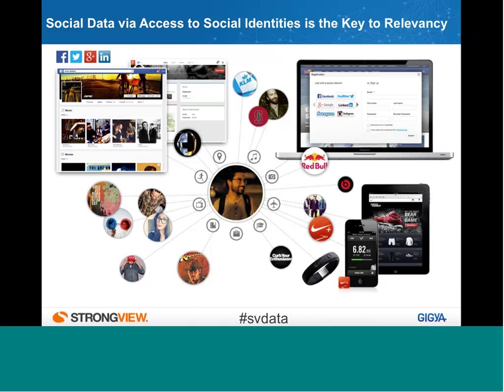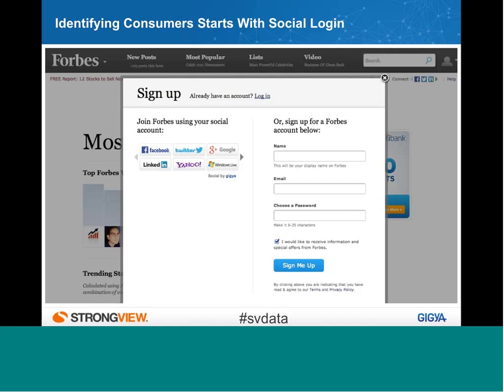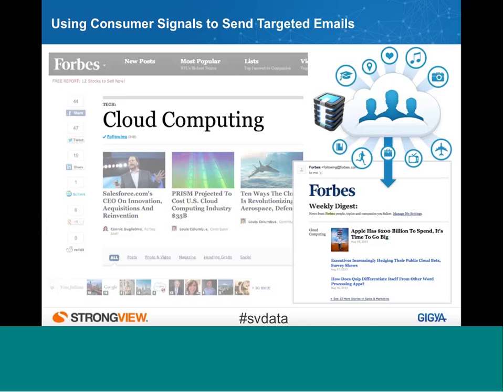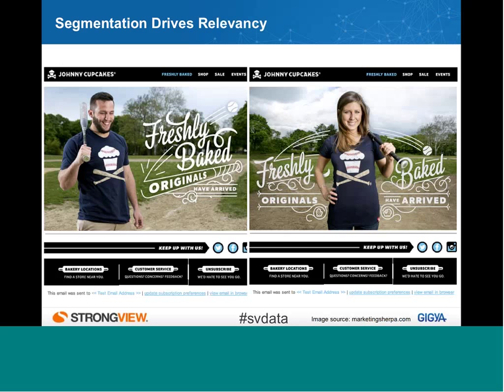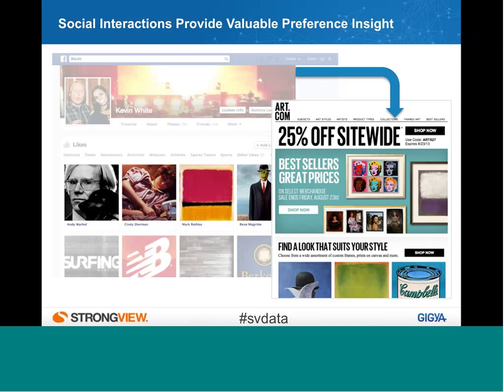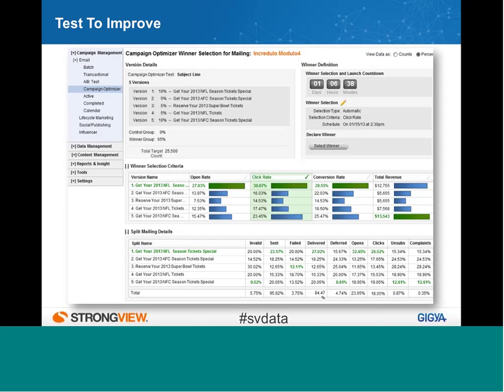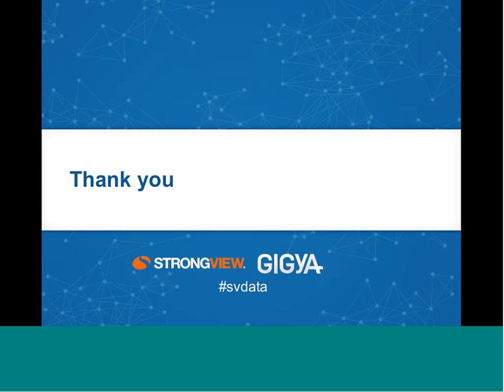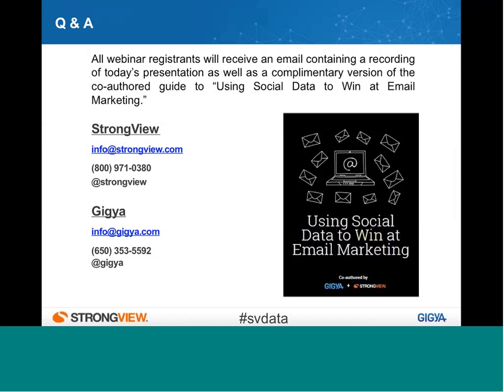Strategies for Using Social Data to Improve Digital Marketing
Listen to experts from StrongView and Gigya as they discuss the types of social data that can dramatically improve the performance of your digital marketing programs. Plus, get actionable advice on how you can apply them to your business.

Key things you will learn:

How social data can impact email marketing performance
The best types of social data to use in your email marketing
Strategies for harnessing social data for other digital programs
Insights from top brands like Finish Line, PacSun, and Old Navy